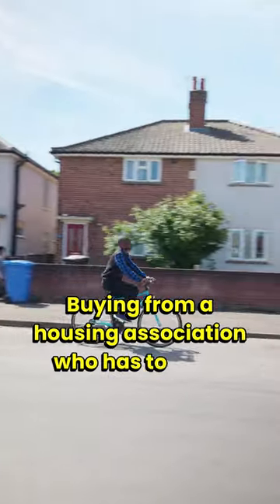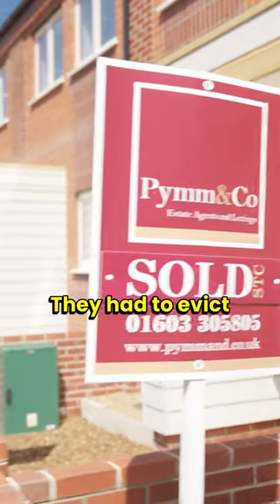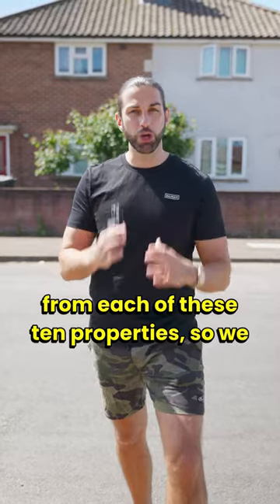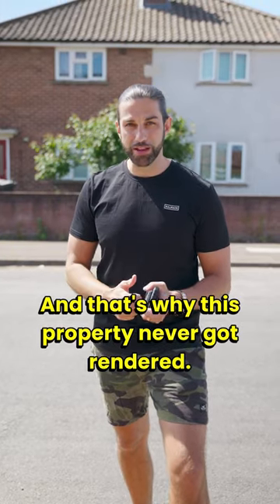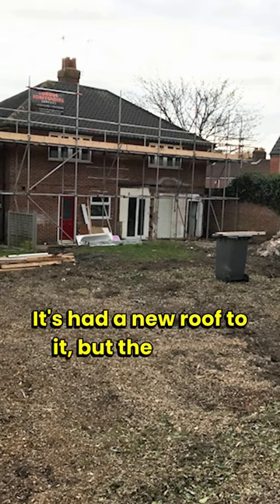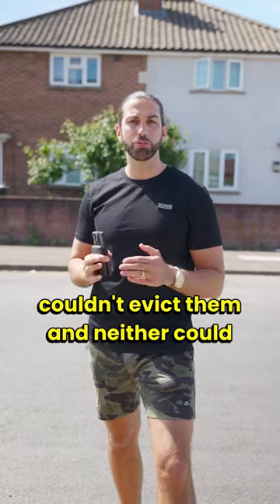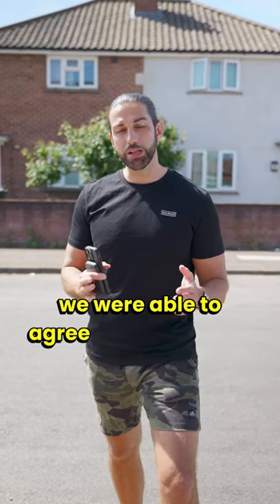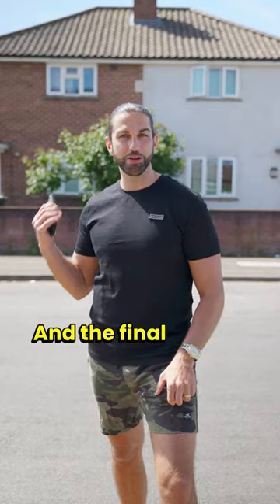The ugly duckling house!